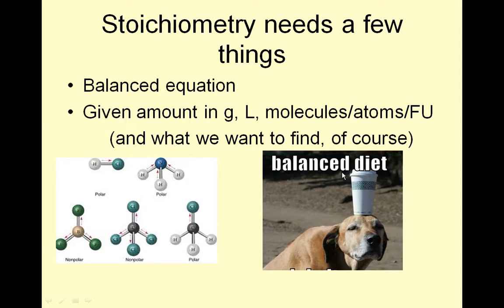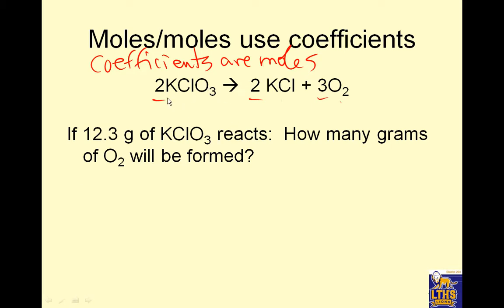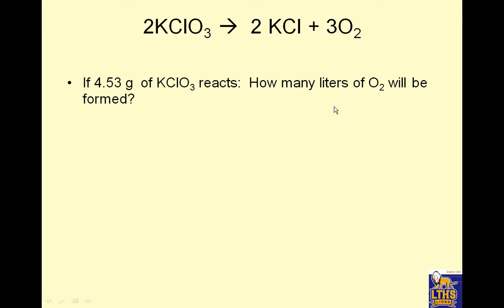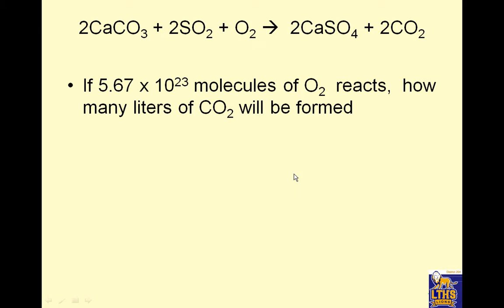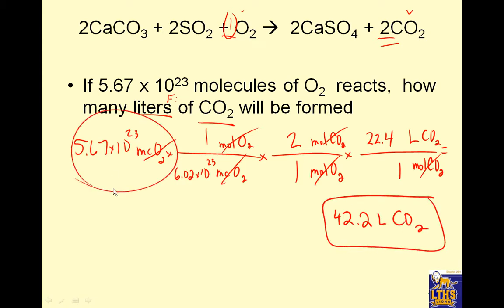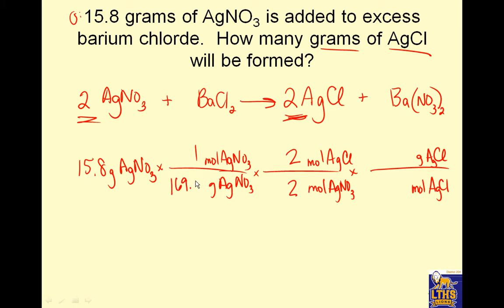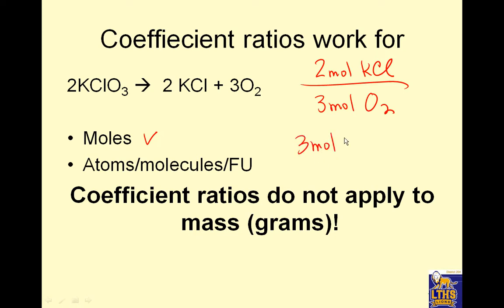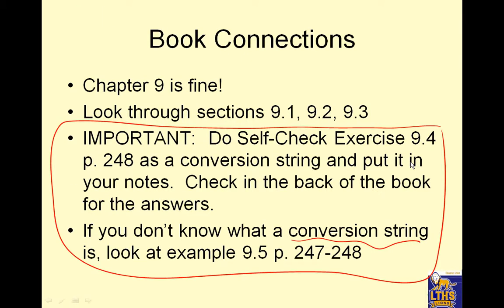LTHS CHEM PPT 8 1 Stoich intro 13 14